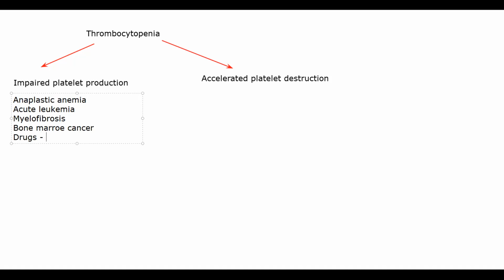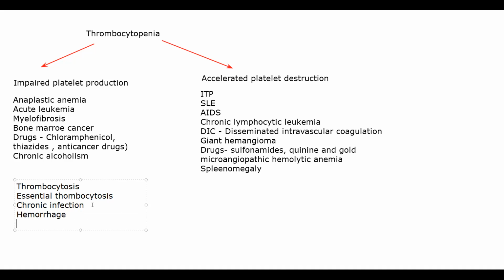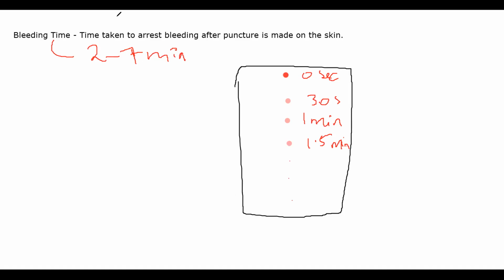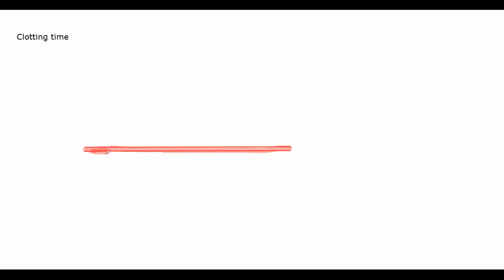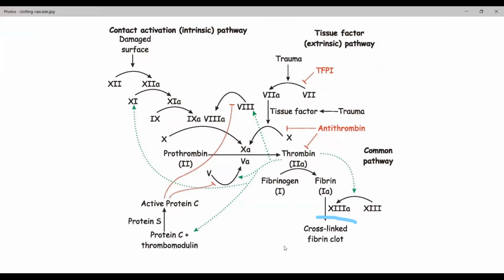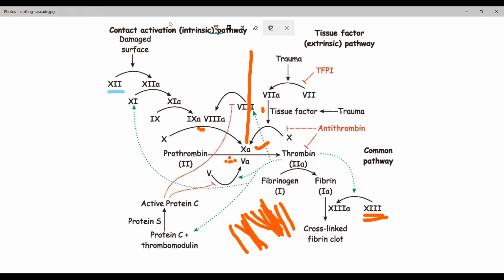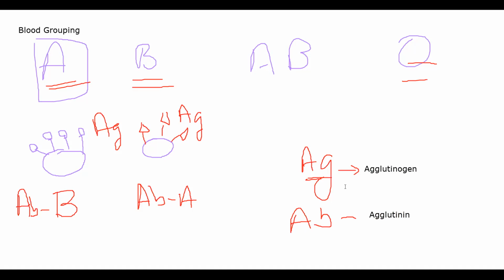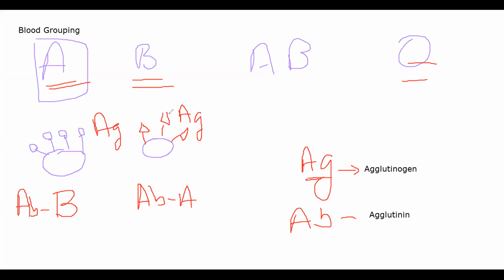Thrombocytopenia, thrombocytosis & Blood grouping